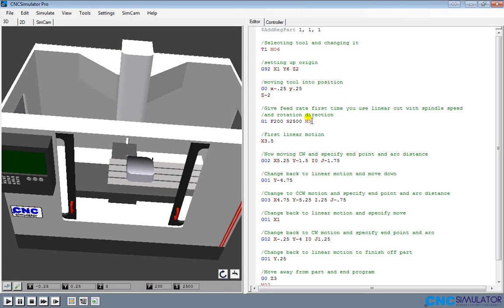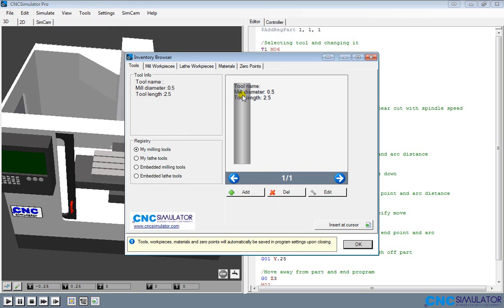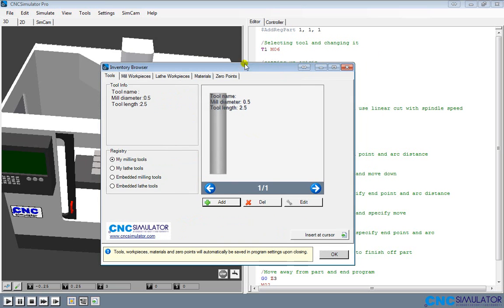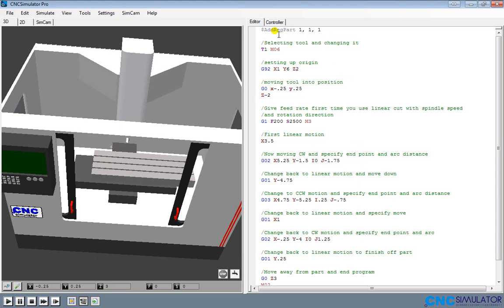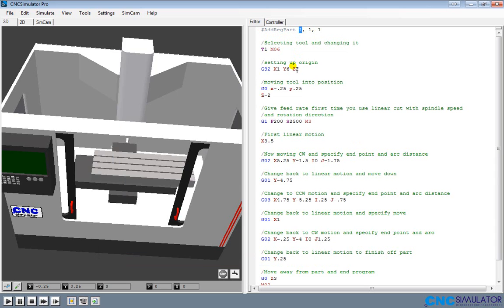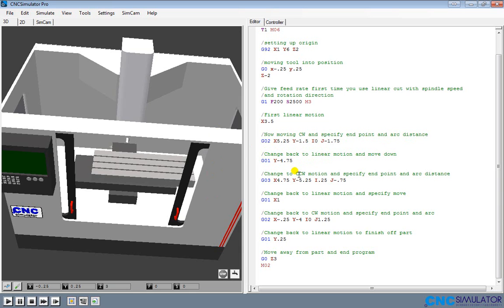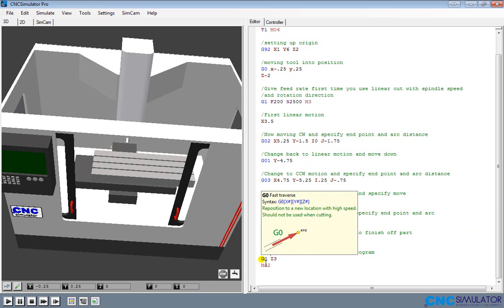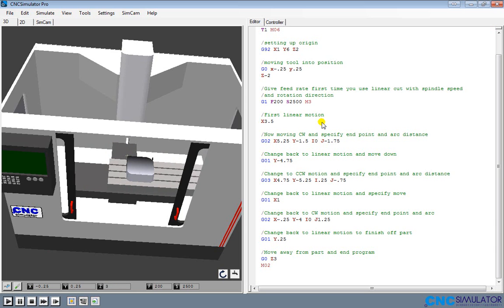CNC Machines with G- Code Beginners Milling Part 2 of 2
Code "Learn CAD" to save on any of my priced Udemy courses
Code "Youtube" to get the course for FREE!!